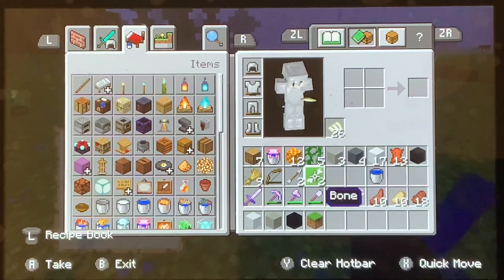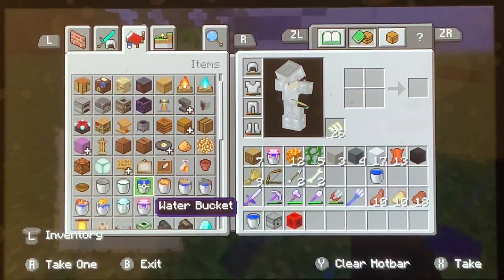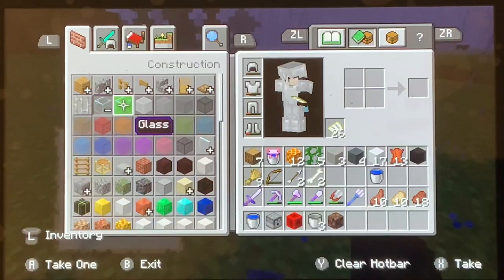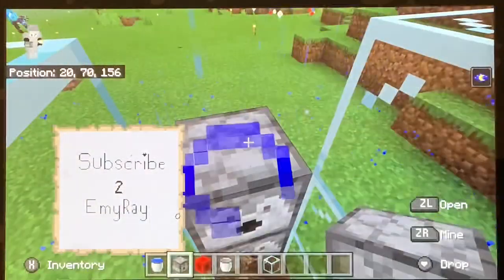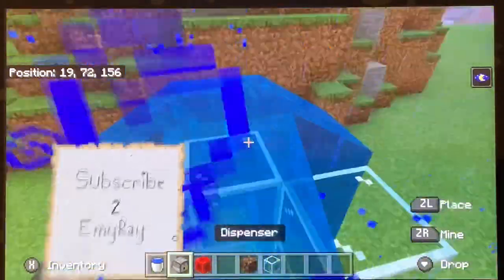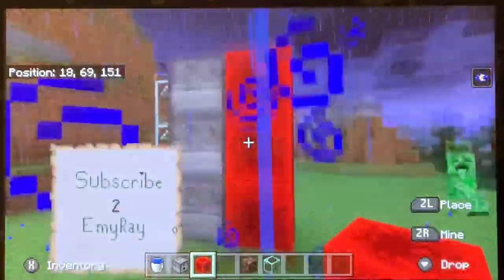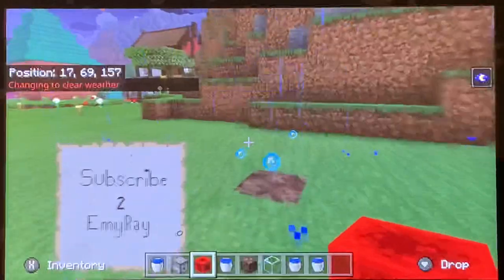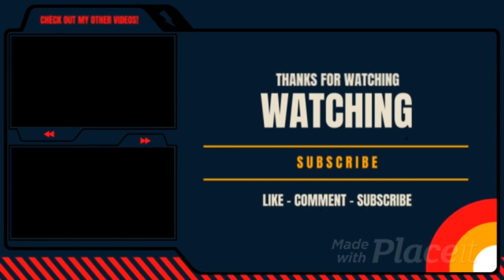INVISIBLE BUBBLE ELEVATOR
I’m pretty sure this works on all platform but it DEF works on bedrock… for now…

Twitch.tv/ORemyy_YT